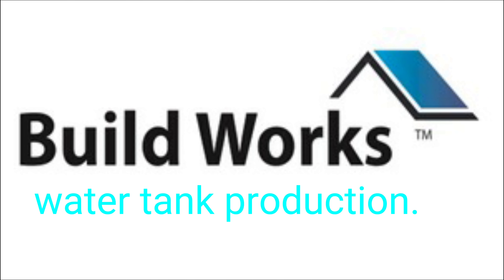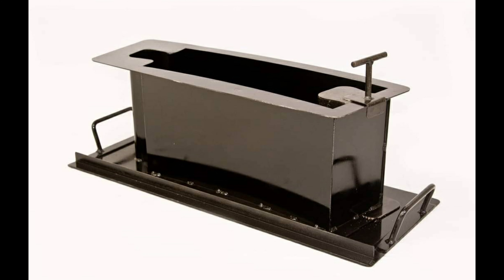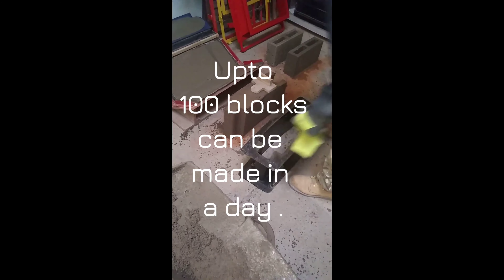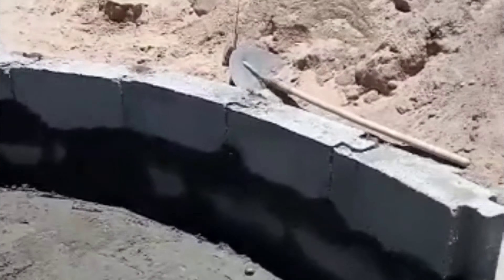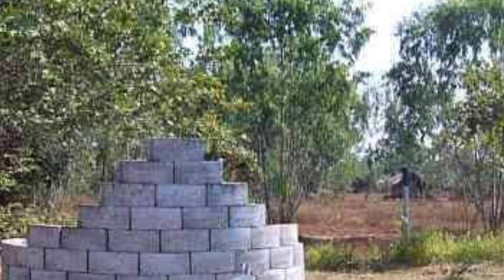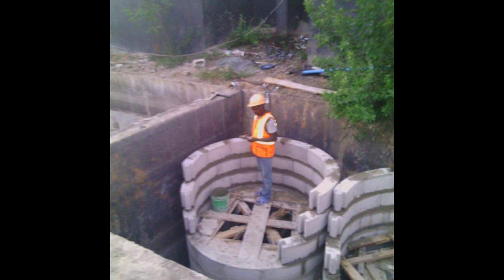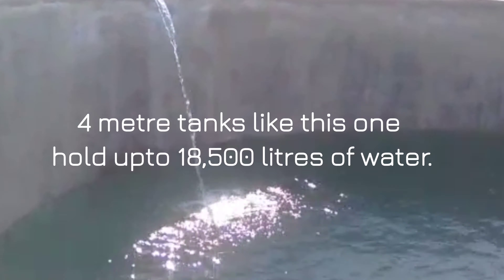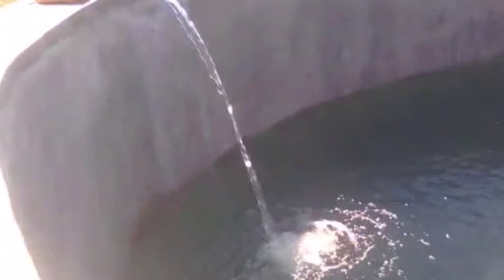Water tank construction ( with curved interlocking blocks)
In this video, we show you how our curved interlocking water tank products are made.
You can produce up to 100 of any size water tank blocks in a day, we provide technical manuals for both the production and construction of these systems.

We can make larger diameter blocks subject to requirement but anything above 4 meters will need reinforcement.
We also provide hollow blocks suitable for the construction of round houses.